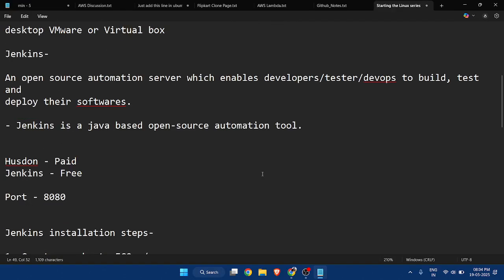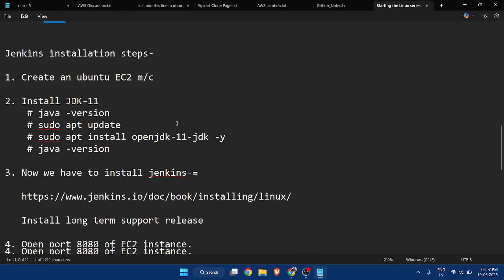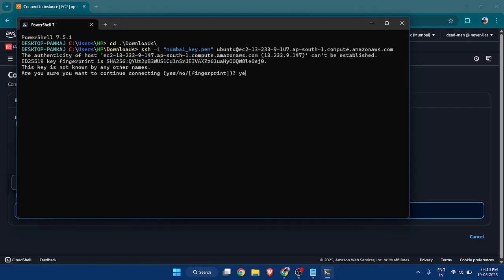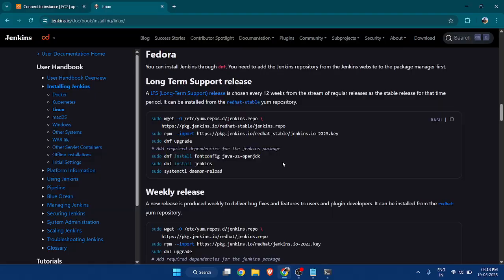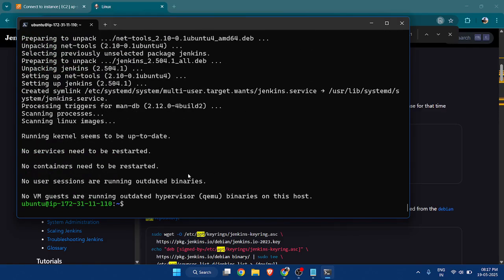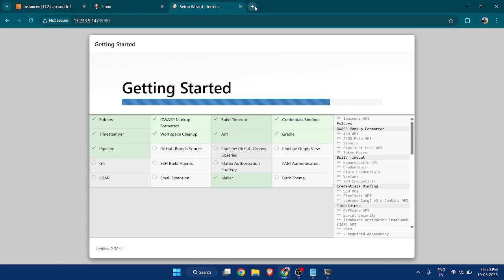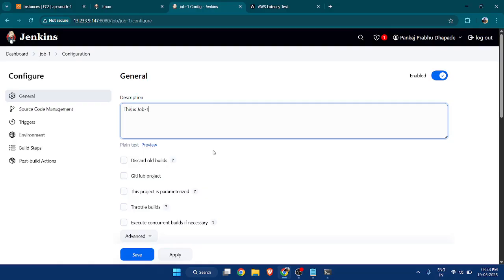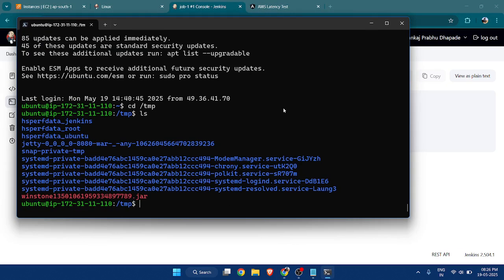What is Jenkins? | Install Jenkins on Linux Step-by-Step [Beginner Friendly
Welcome to the first video in my Jenkins Tutorial Series for DevOps Beginners!

Step-by-step Jenkins installation on Linux (Ubuntu-based)

Practical demo to help you get started quickly